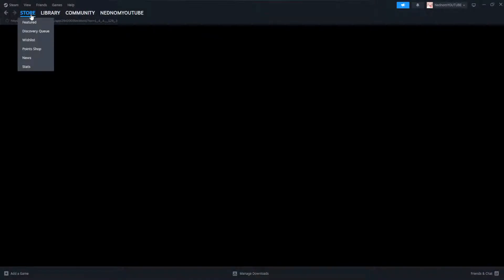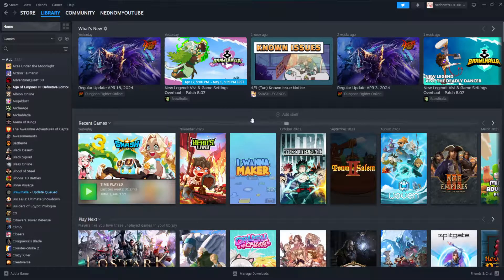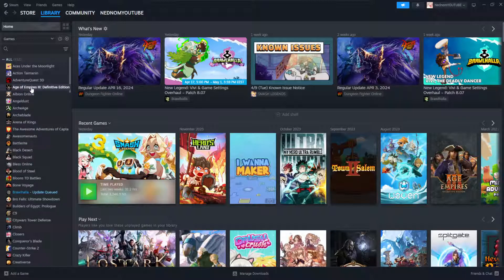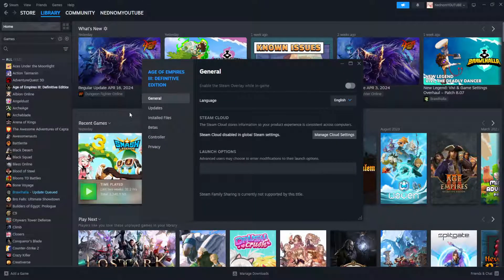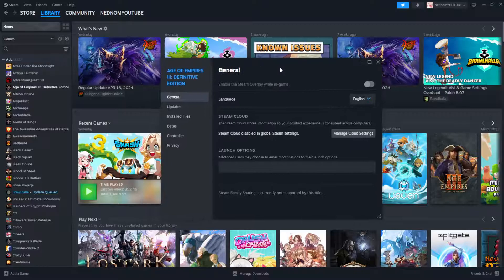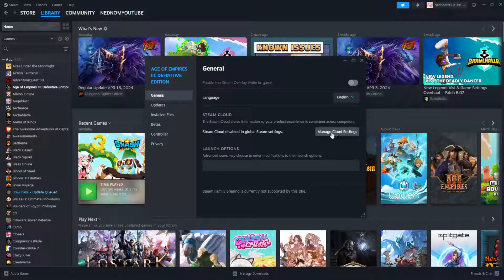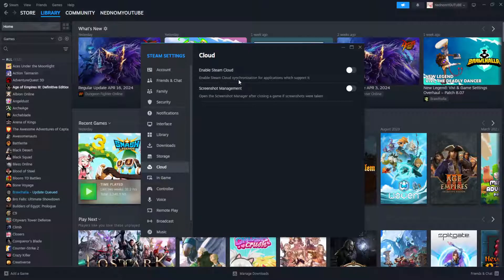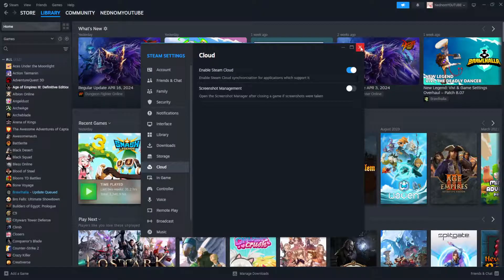How To Fix Steam Cloud Out Of Date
In this video I show you how to fix Steam cloud "out of date". If you want to learn how to update your Steam Cloud so it doesn't say that it's out of date then this is the tutorial for you.